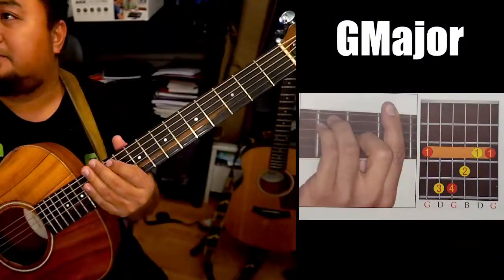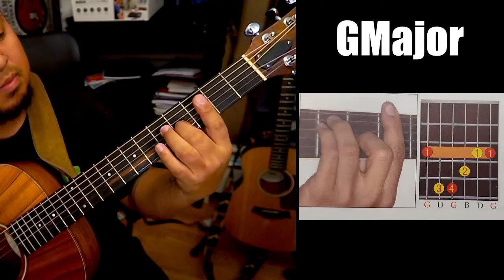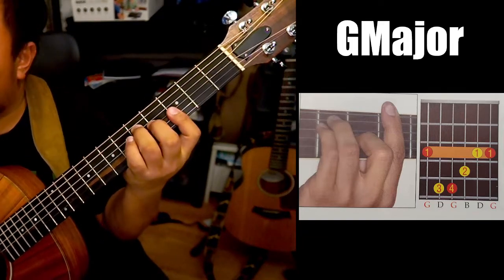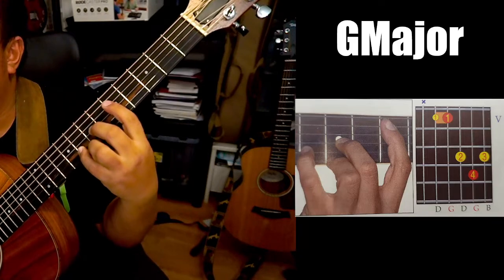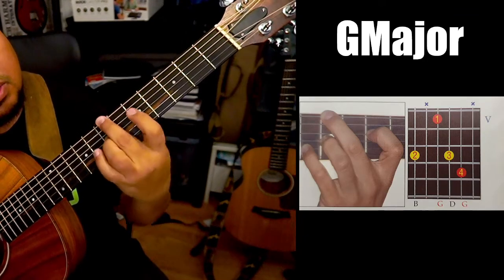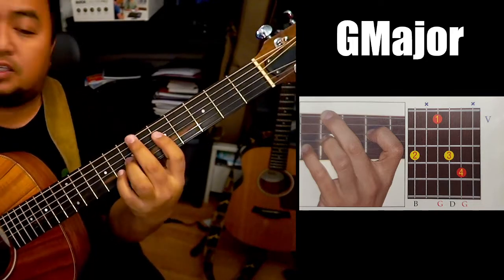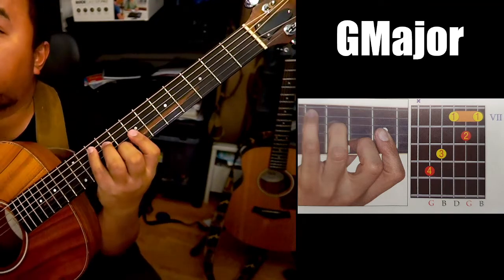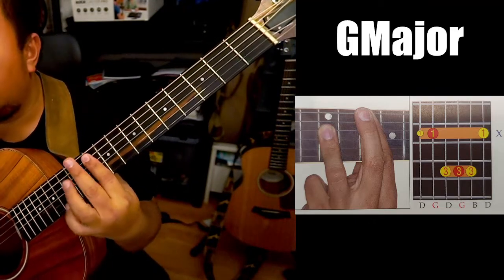How to play G Major in 6 positions-Super Simple Guitar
Spiritual Life Worship
Rane Aroy

Learning G Major in  6 positions and the advantages.
Let us learn and understand our guitar  in a very simple way.